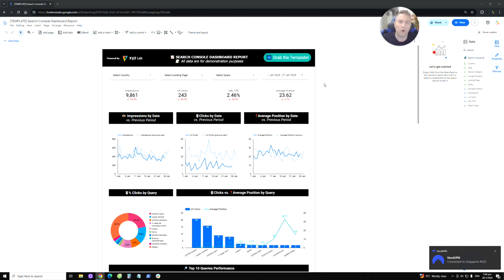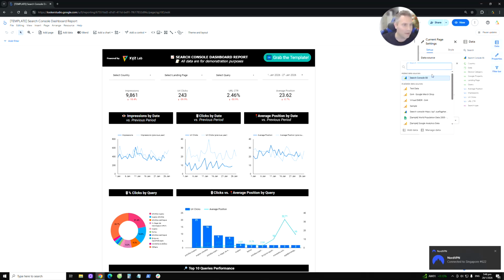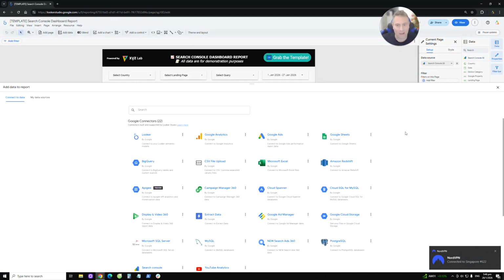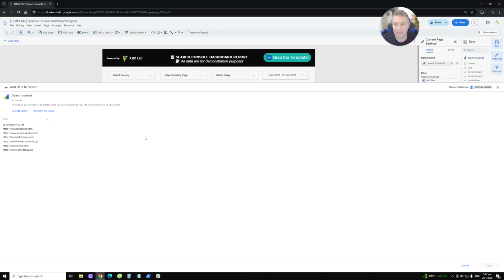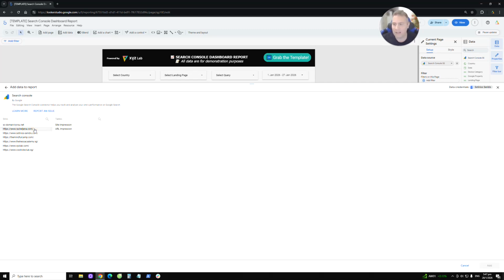Change Google Search Console Data Source in Looker Studio Report Template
How to Change Google Search Console Data Source in Looker Studio Report Template:

1) Navigate to Page, Current page settings
2) Click on your data source and select Add data
3) Select Google Search Console
4) Select your Google Search Console
5) Select URL Impression, WEB